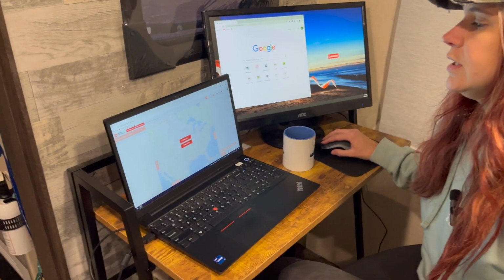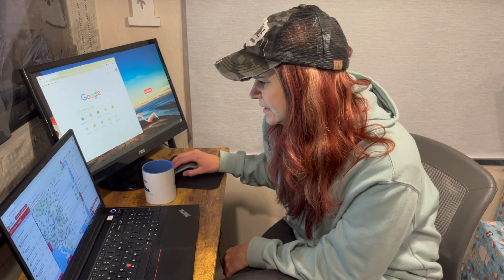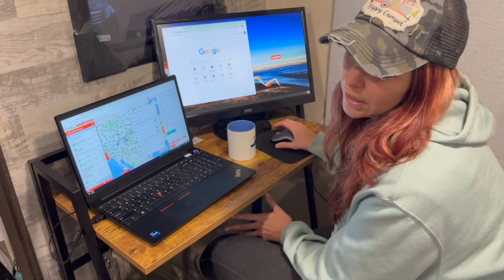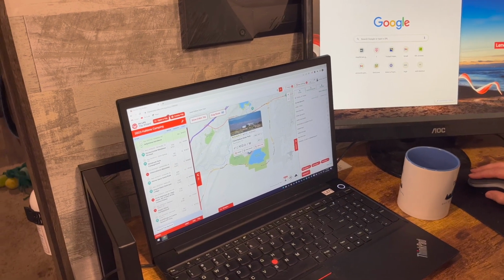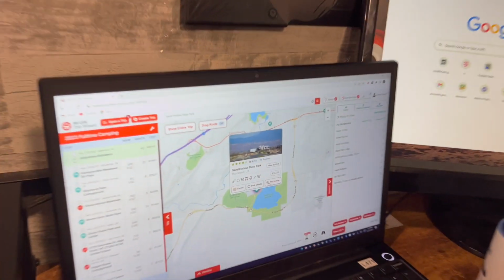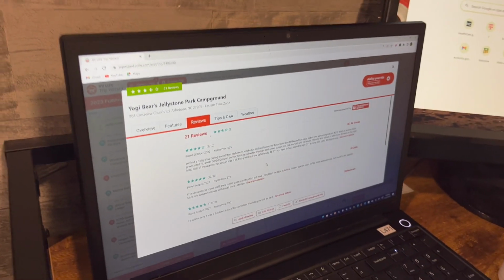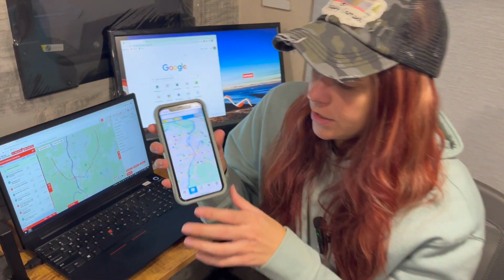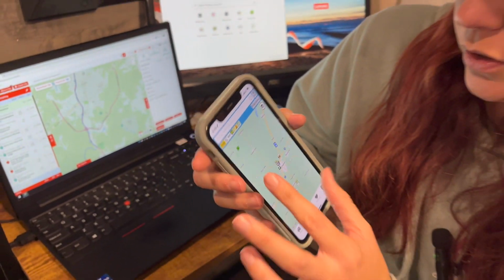How we plan our routes.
Here we go over what we use to plan our routes and where we stay. Much of what we do came from what we learned from @todayissomeday so go check out their videos to see a much better in depth guide.